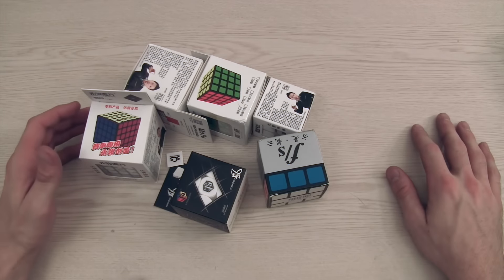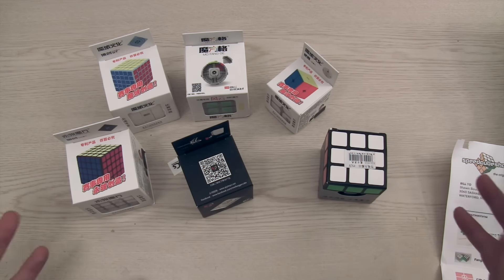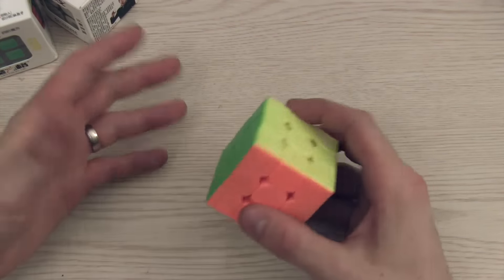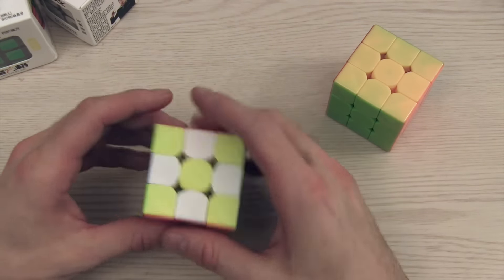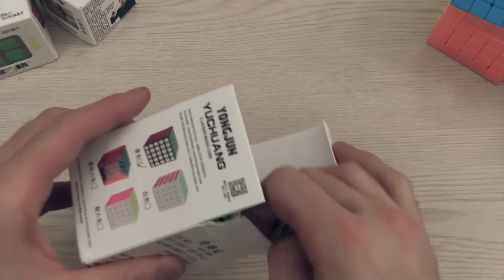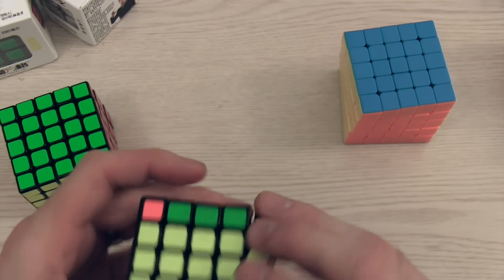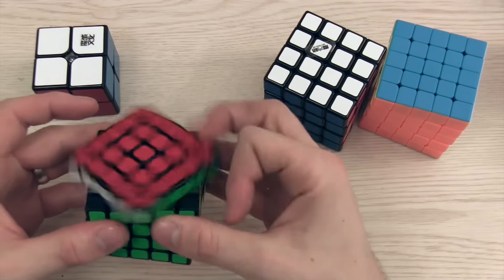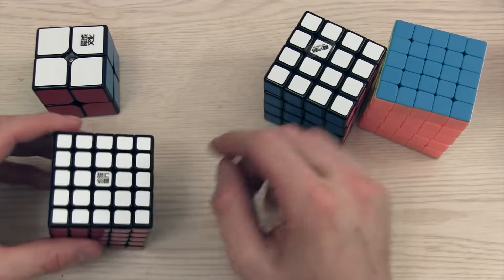Unboxing - WeiPo, YuChuang, BoChuang, Storm, JieYun, Tornado